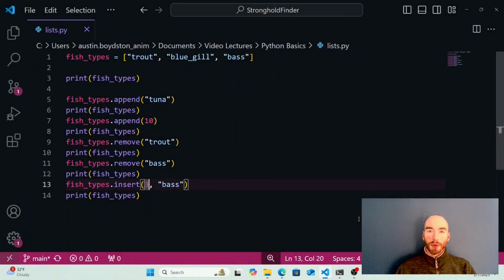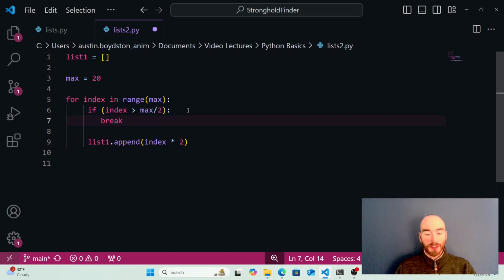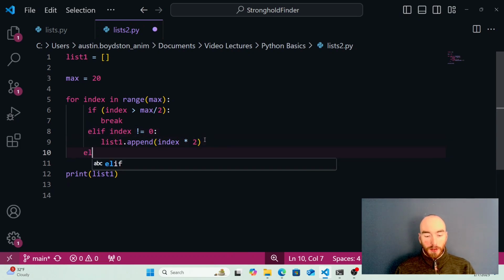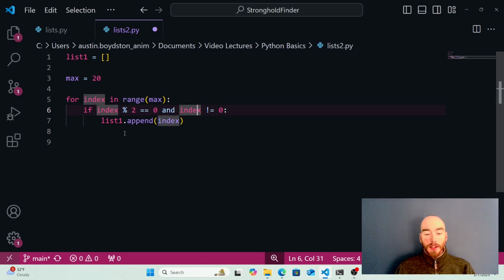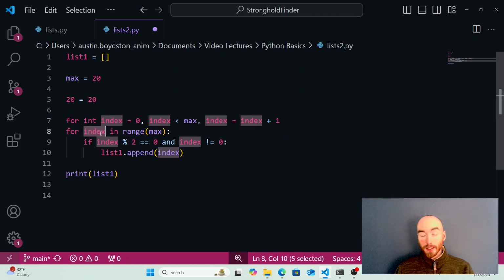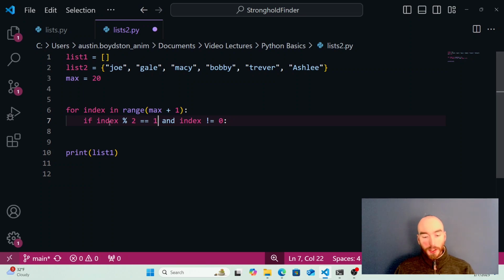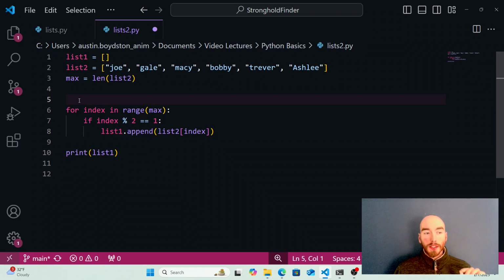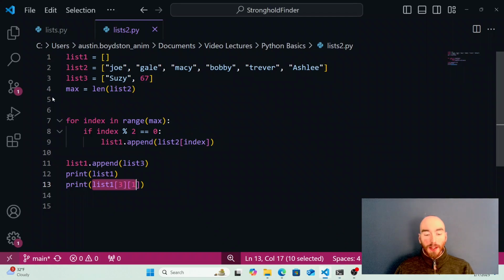Beginner Python Tutorial | Dynamic lists